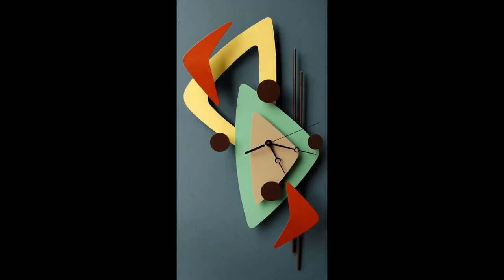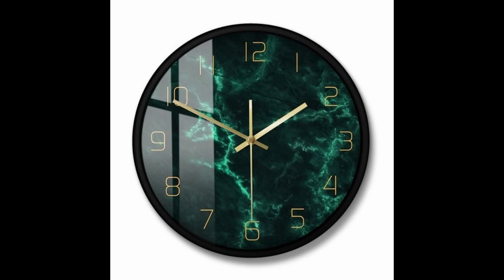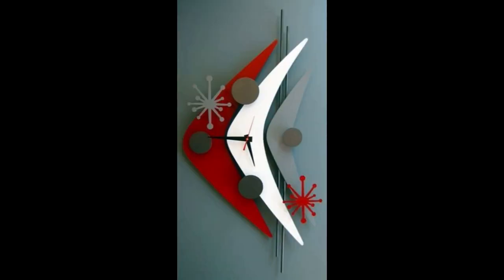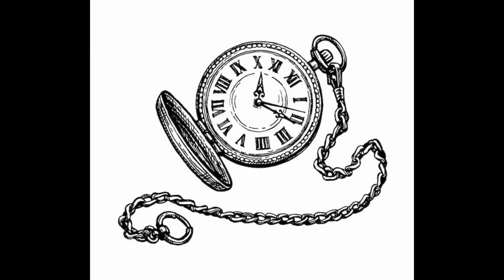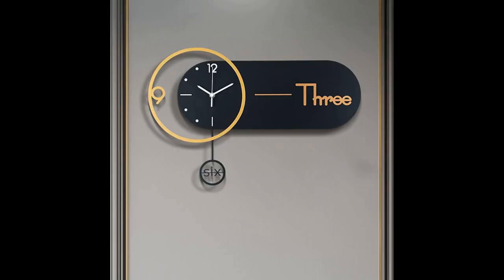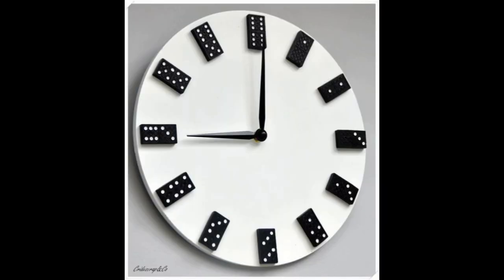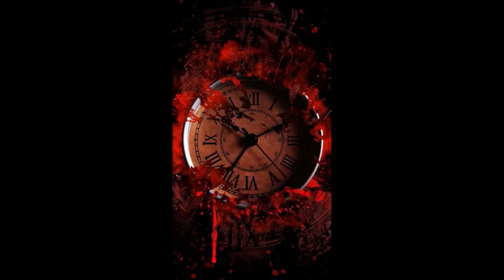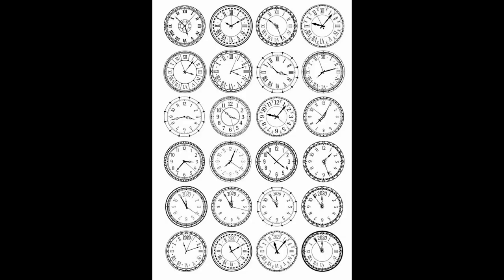Luxury Wall Clock Designs | Elegant Clock Design Ideas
In this video, we showcase the latest in luxury wall clock designs. From classic to modern, you'll discover a range of timepieces that are not only functional but also works of art. Each clock is hand-crafted using high-end materials such as solid wood, metal, and glass to create unique and stylish designs. Whether you're looking to add a touch of sophistication to your home or office, or simply want to upgrade your wall decor, this video has got you covered. So sit back, relax, and get ready to be amazed by some of the most stunning and luxurious wall clock designs on the market today.